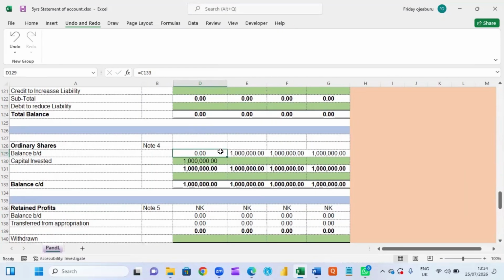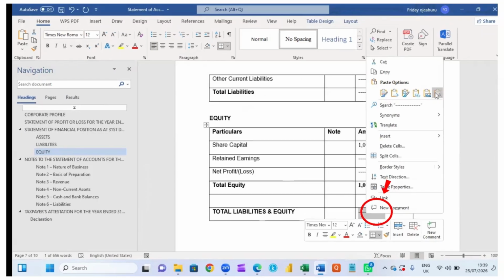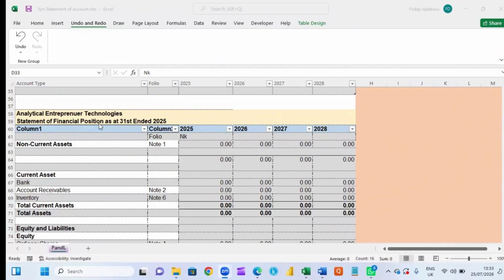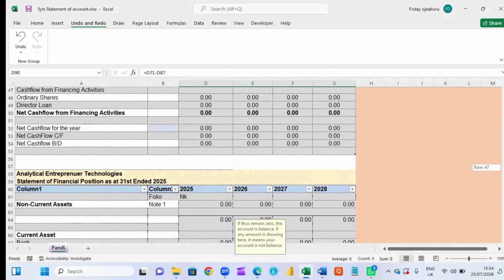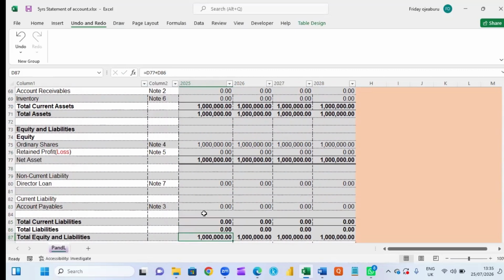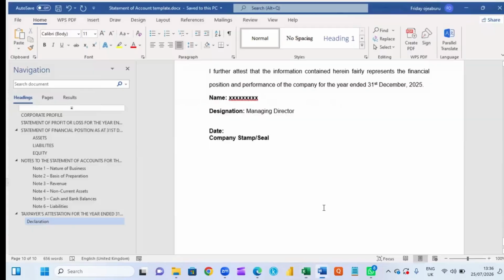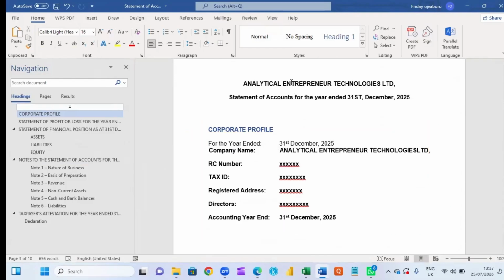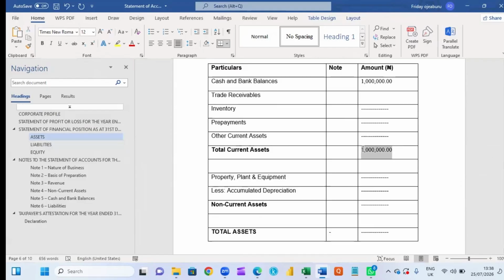Complete REV360 Nil Statement of Account in Minutes (Word + Excel)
In this video, I’ll show you how to complete nil statement of account without audit by business owners, non-accountant and any business consultant.

⏱️ Timestamps (if applicable):
00:00 – Why Most Small Businesses Struggled Before the New Tax Law
00:10–Introduction
00:20 –Understanding the Nil Statement of Accounts
00:30 –Not complicated accounting
00:40 – Nil Statement of Accounts
00:50 –Statement of Accounts Nil template
01:00 –Upload it to Rev360
01:10 –If this video saved you hours of frustration
01:20 Final Tips, Next Video & Subscribe